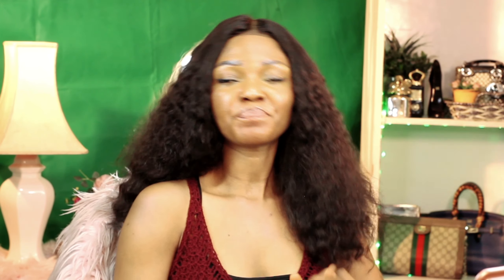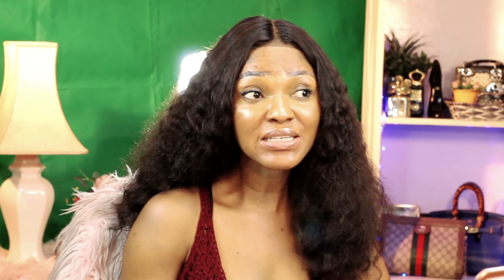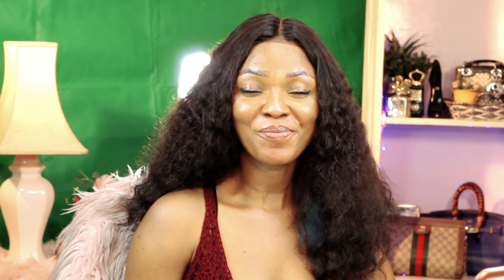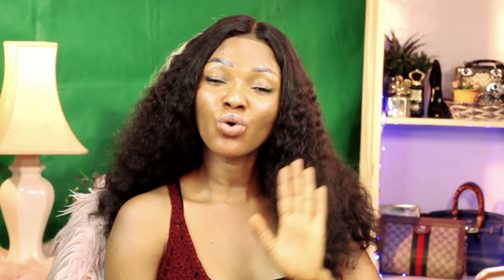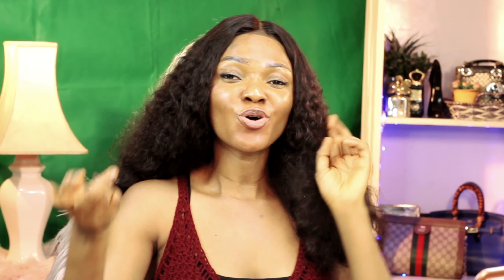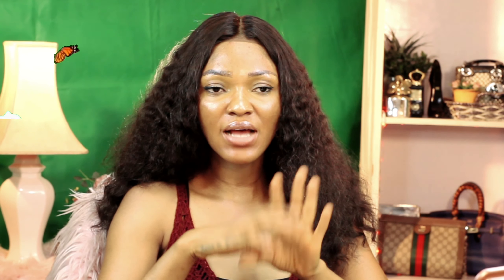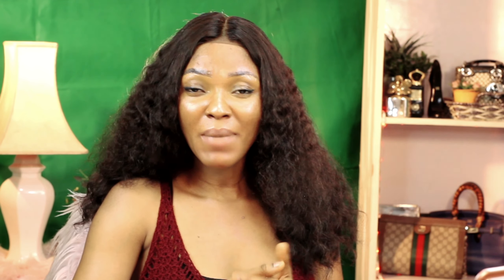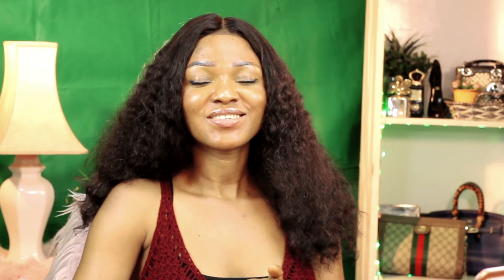How To Get "Glass skin" | 5 Korean Secret Steps for "Glass Skin" | korean beauty secrets revealed⁷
As much as we all desire a beautiful glass, glowing skin , there are things you must do in order to achieve these results.
In this video i will be talking about the 5 secret korean women use to get a Glowing Glass skin.
How to get Glass skin with 5 simple steps the korean women use.

  To get my crochet top.

Shop all organic and promixing ingredients, packaging containers and more